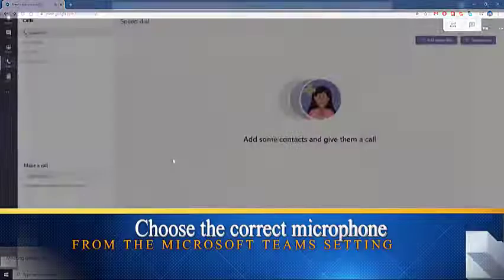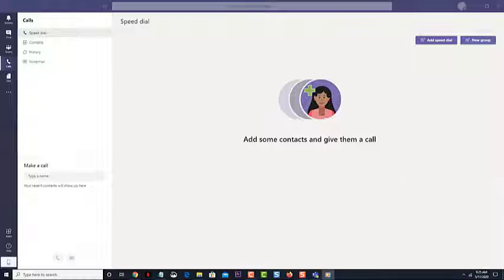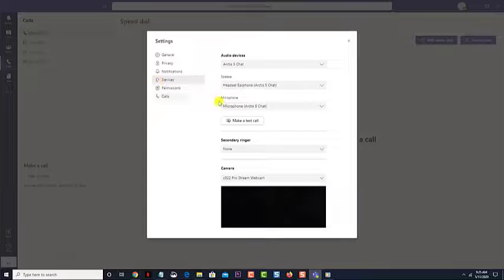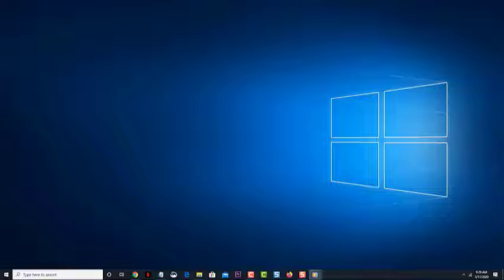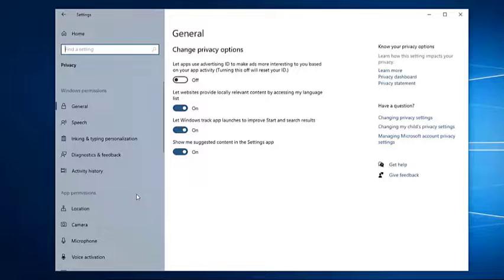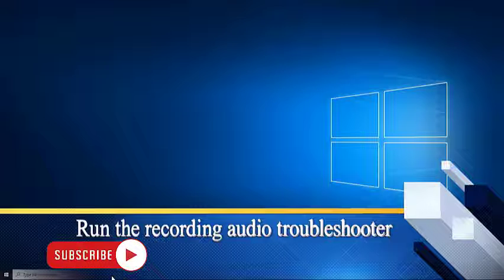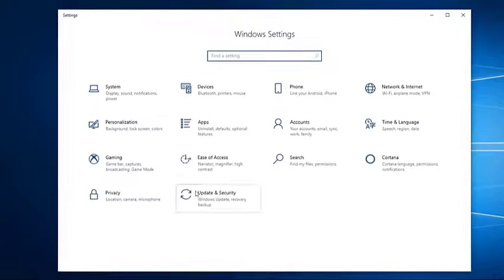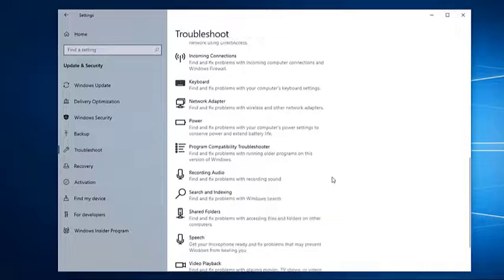How To Fix Microsoft Teams Microphone Not Working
In this video, we will teach you how to fix Microsoft Teams Microphone Not Working issue.

00:32 Choose the correct microphone from the Microsoft Teams setting

01:06 Allow app to access your microphone in Windows 10

01:36 Run the recording audio troubleshooter